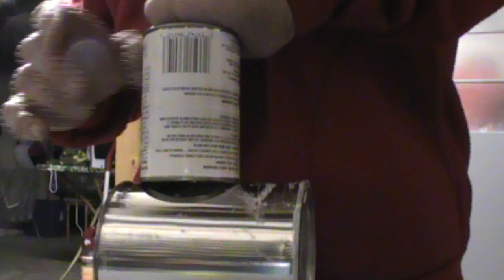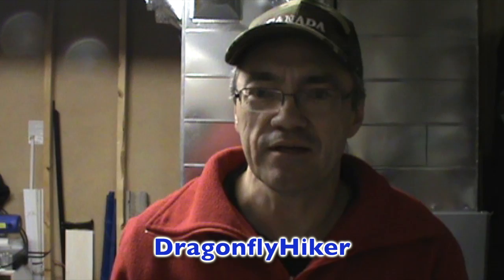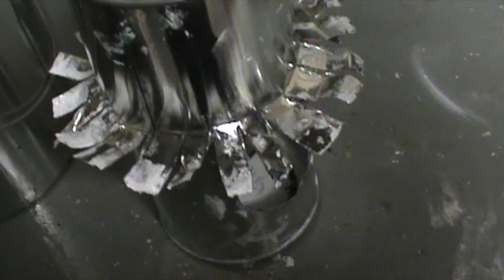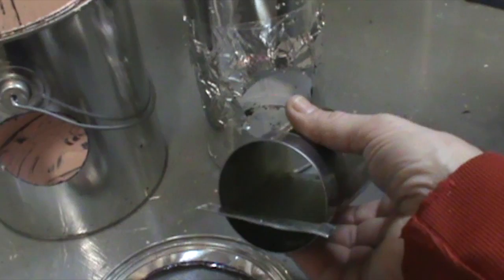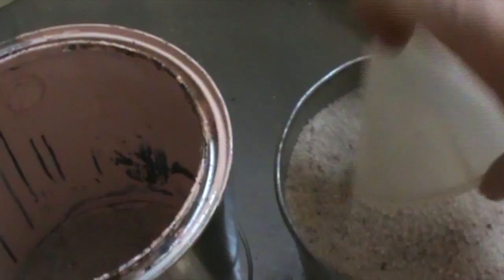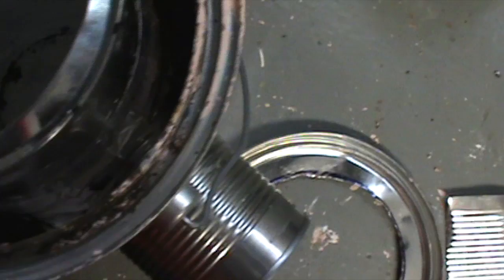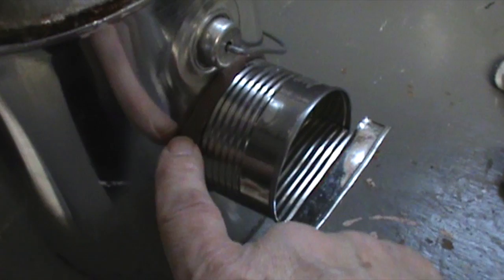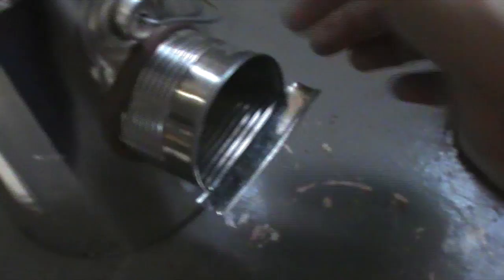Paint Bucket Rocket Stove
In this video I build a Rocket Stove based on the design by LDSPrepper as shown here:

This stove weighs about as much as a full paint bucket, so it isn't something you'd want to carry in your hand on a long hike.

It is more suitable for car camping, or to have at a semi-permanent campsite. In the case of the campsite, when you leave, cover it with plastic sheeting to keep it from getting rained on and rusting out prematurely.